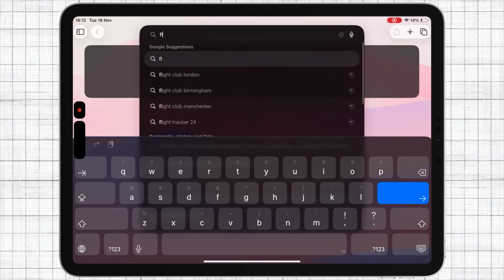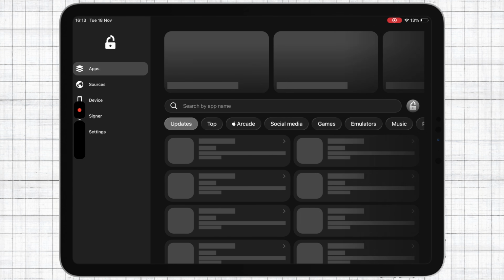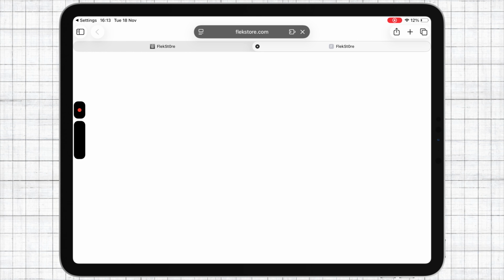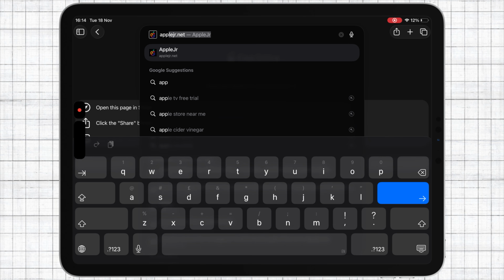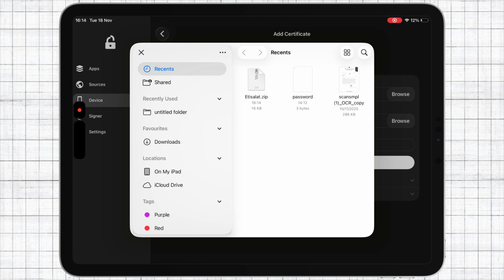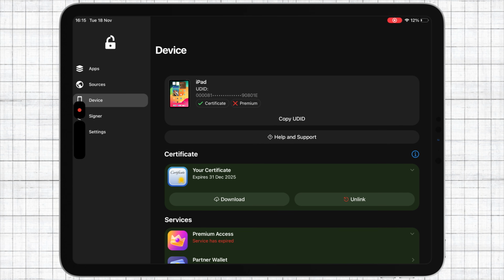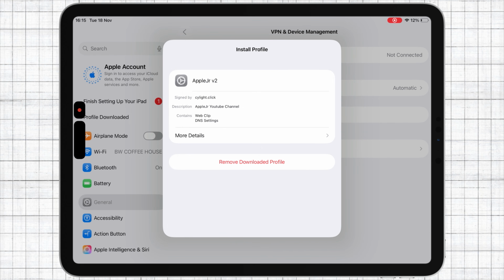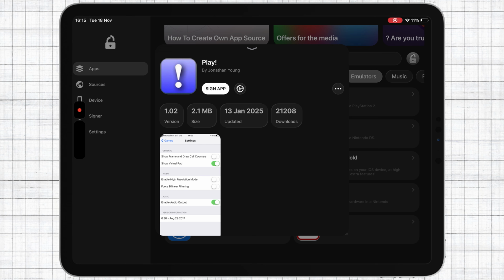NEW Flekstore Certificate | Install IPA Files on iPhone or iPad Using Flekstore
Install IPA files on your iPhone or iPad easily with the NEW Flekstore Certificate!
In this video, I’ll guide you step-by-step on how to add your device to Flekstore, install the latest signed certificate, set up AppleJr DNS (anti-revoke), and start installing apps without a computer.

This method works on all devices running iOS 16–iOS 26 and uses the newest certificate uploaded on AppleJr.net, giving you a more stable installation and reducing revoke issues.